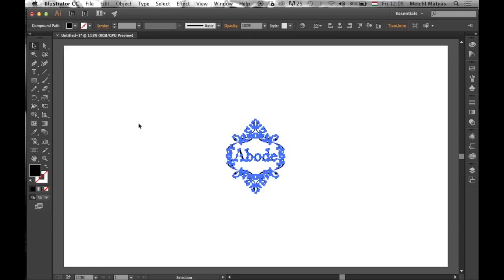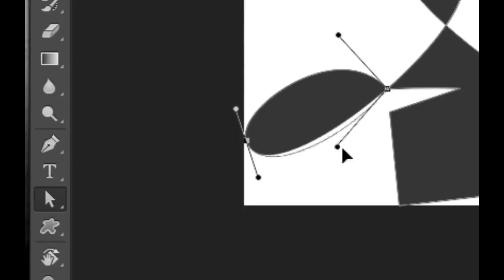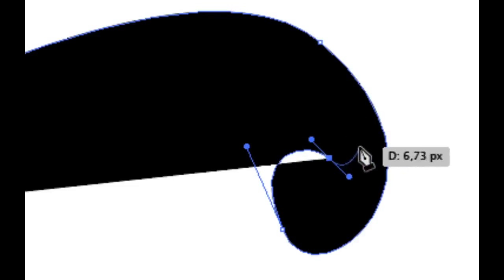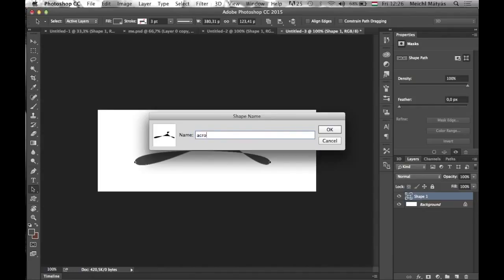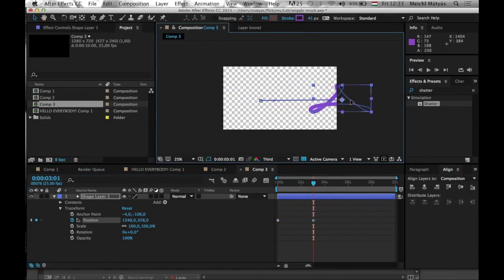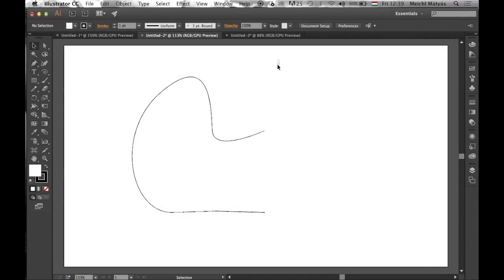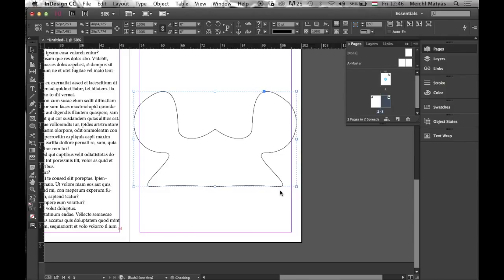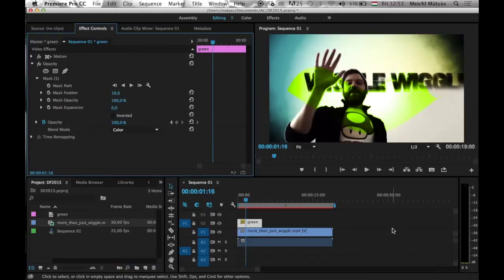Connecting the dots - Matyas Meichl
What does Photoshop, InDesign, Illustrator, AfterEffects and Premiere all have in common? The pen tool. See how simple dots can create illustrations, masks or motion paths and how one converts into the other in the different Adobe applications. A quick but thorough breakdown of the oldest but still most versatile tool in the shed.